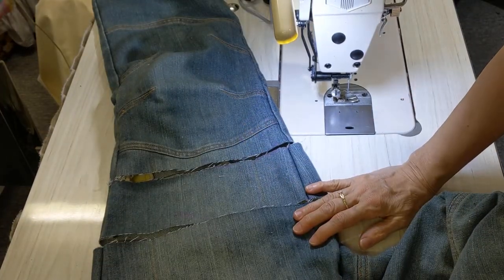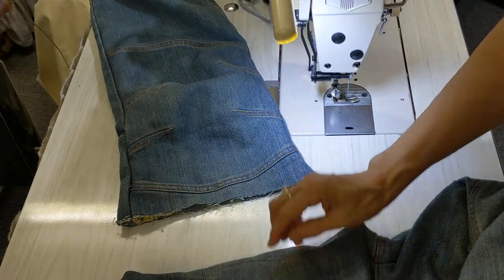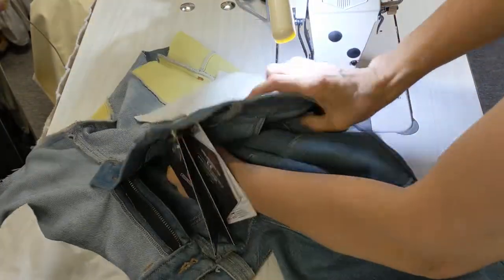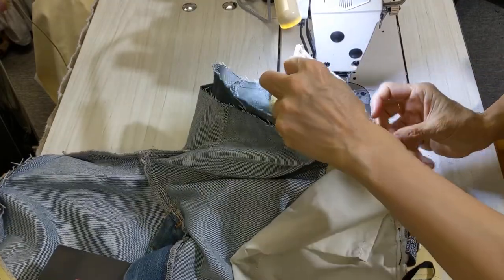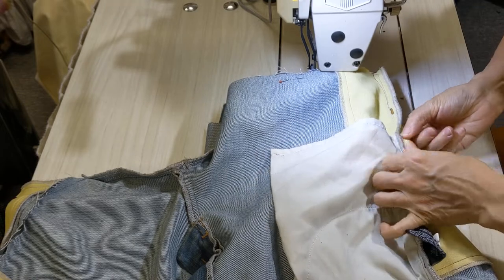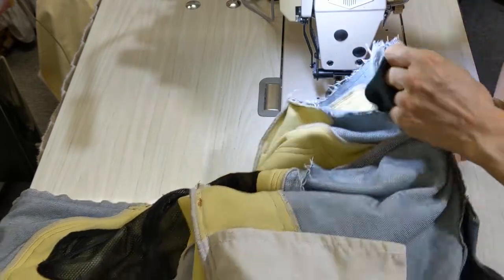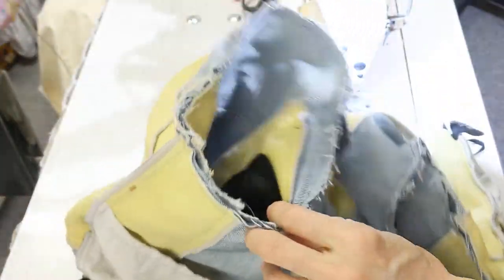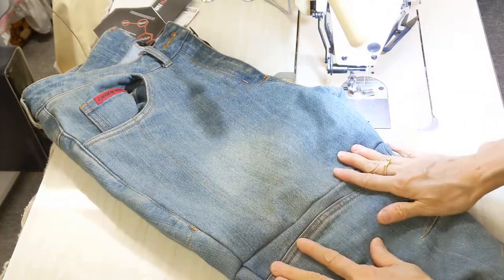Shorten bike jeans/ pants at knee protection part 2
With bike jeans it has knee protection, it must be stay at your knee spot. For short people we need to cut off some above the knee . To lift it up it is not hard to cut and sew, but we need to tape in the top part a little bit both site to suit bottom part. Please note: that may make the jean tighter. Please also view Shorten bike pants at knee protection part 1: How to cut them at

You are welcome to ask me any thing about sewing, if I know it I will make a new video to show you how to do it. Thank you very much for your watching.